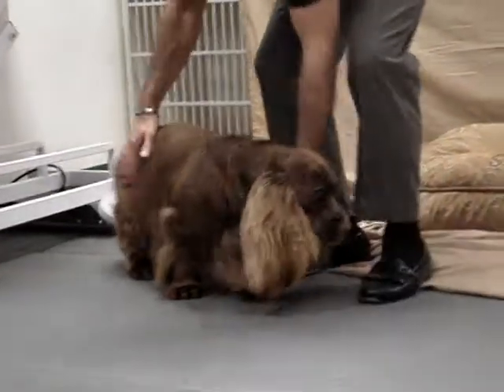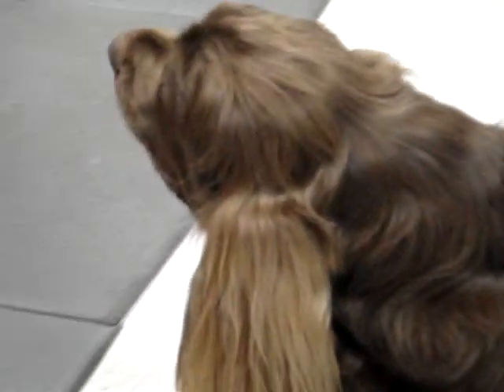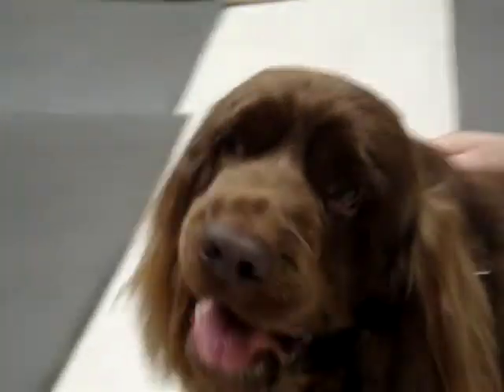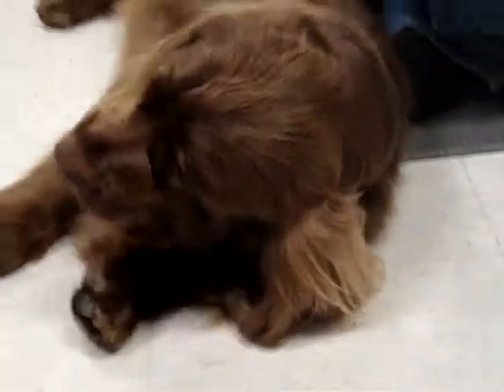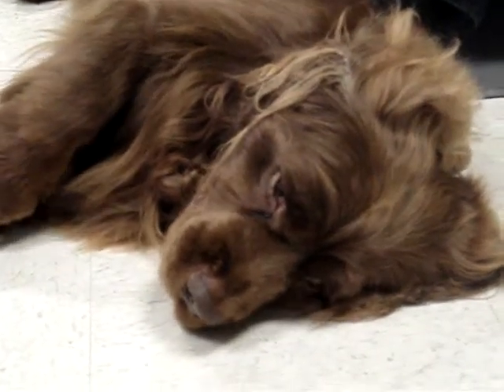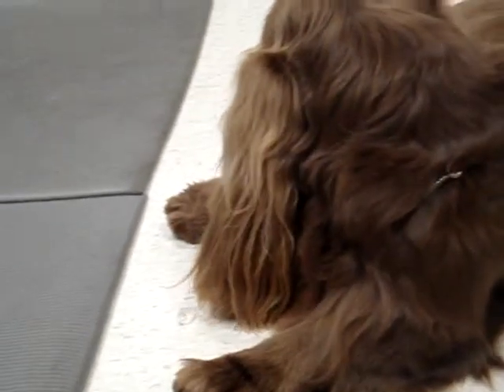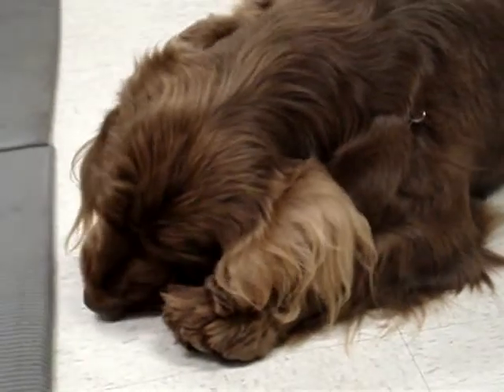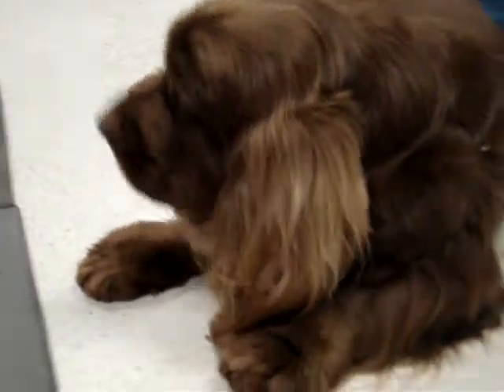Stump & J R Videos at A Dog's Life in Spring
Stump the Prize Winning Dog came to my Job on Tuesday March10th & he was sooo CUTE & Adorable!! :) He stayed at our shop for 3 Hours, so everyone could get a chance to see him & take pictures with him. :)